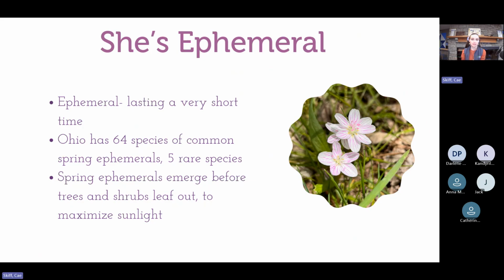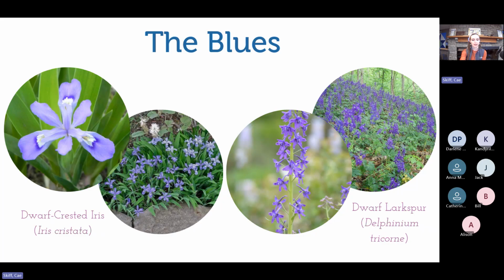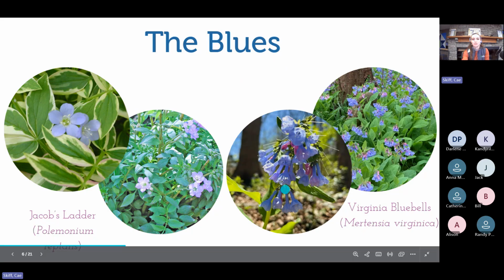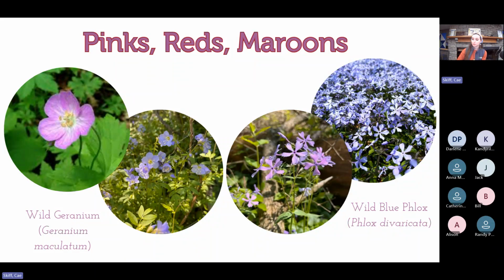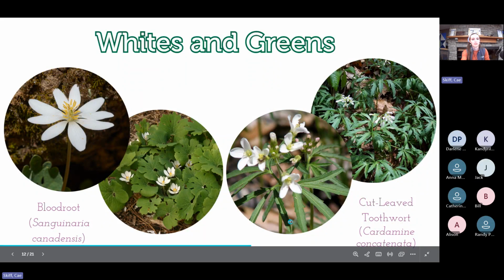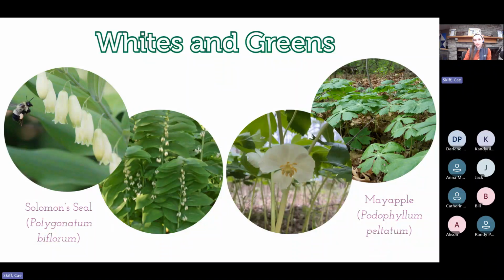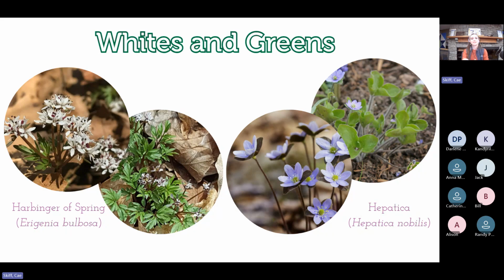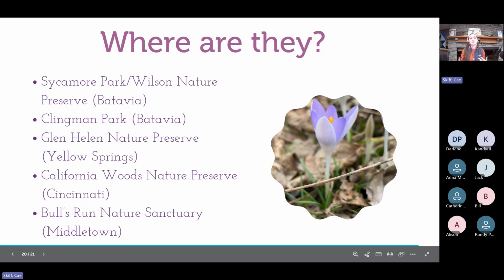Introduction to Spring Wildflowers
Early spring is a great time to get outside and discover the first blooms of the year. Learn all about our local spring ephemerals in this virtual webinar!